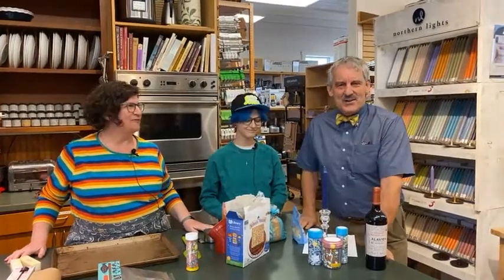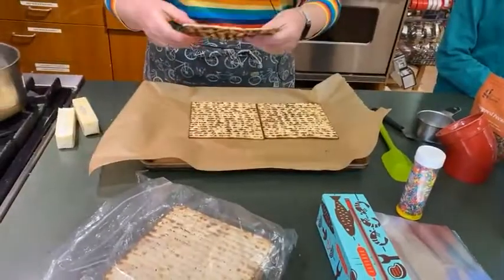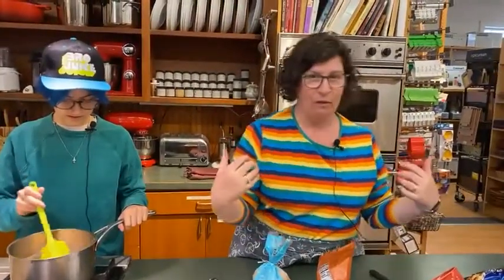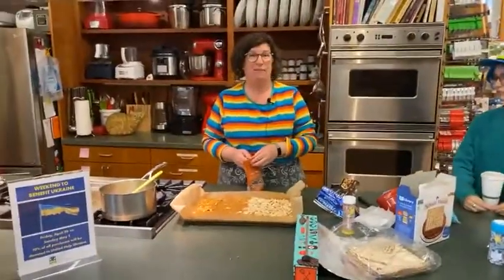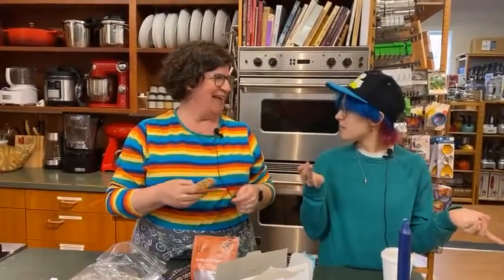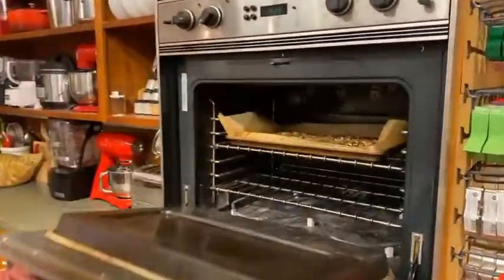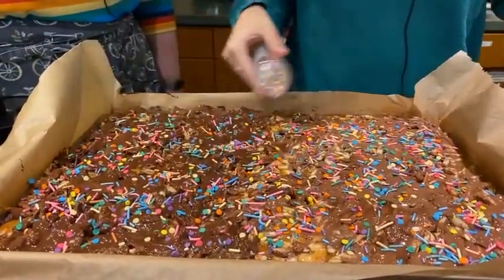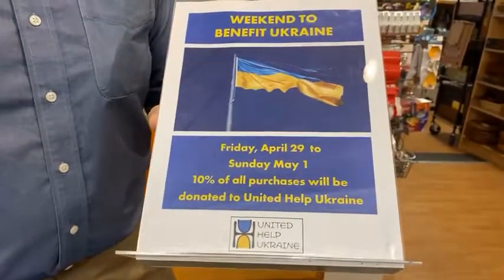Chocolate Caramel Matzo with Susan Horowitz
Susan Horowitz of the Beth Israel Congregation brought this Passover recipe from Melissa Clark of the New York Times to our demo kitchen.